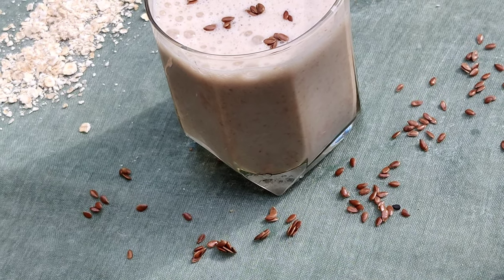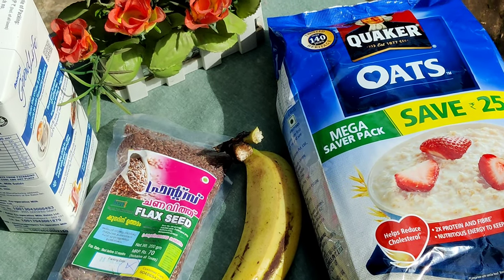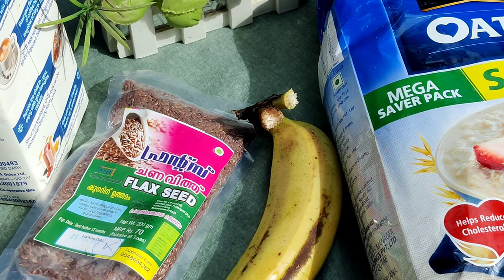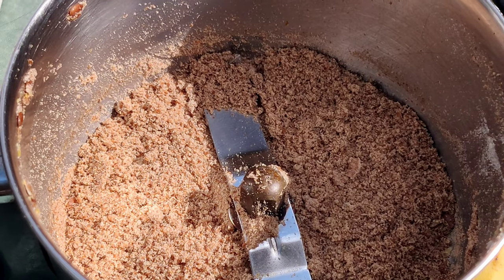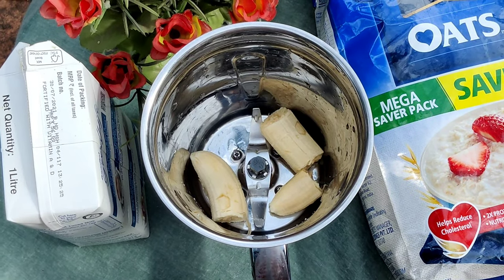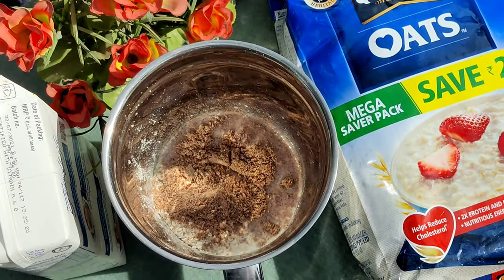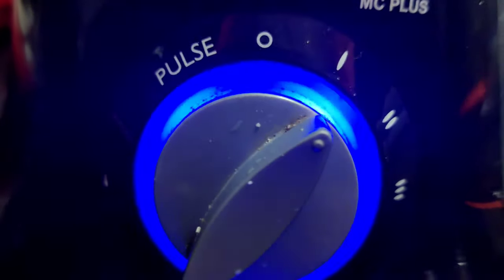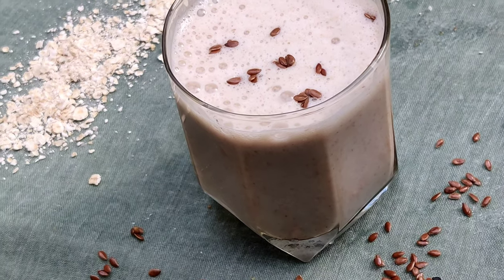Healthy Shake For Weight Loss | Flax Seed Shake | Oats Banana Shake | Malayalam | B caza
This is a perfect smoothie shake recipe for weight loss. It is both healthy and delicious.
weight-loss challenge
oats shake
Flaxseed shake

Ingredients
Oats
Robust Banana
Flax seeds
Low-fat Milk
Water